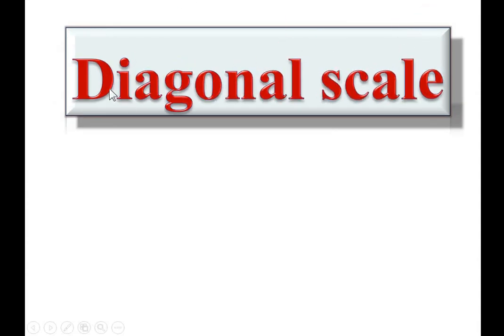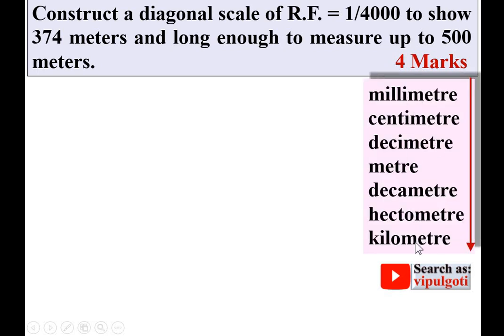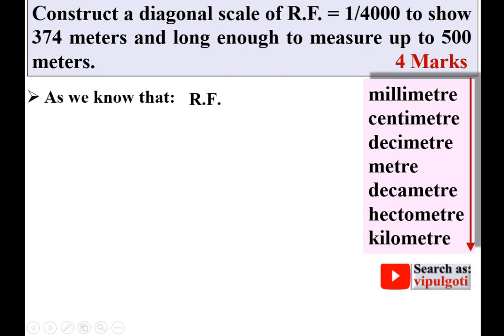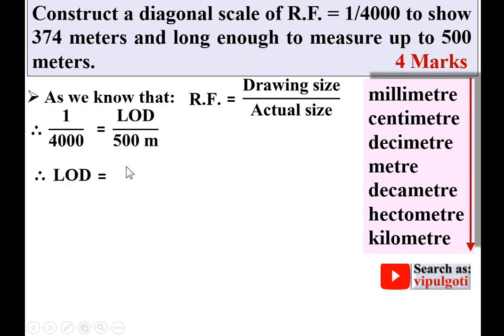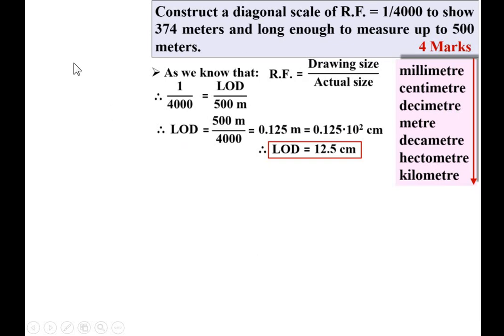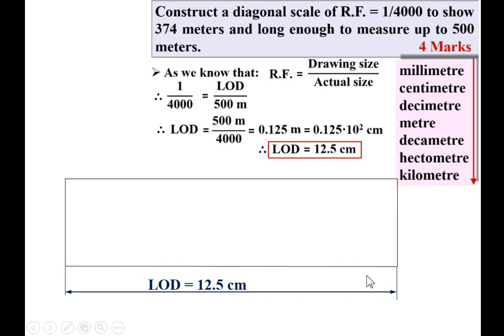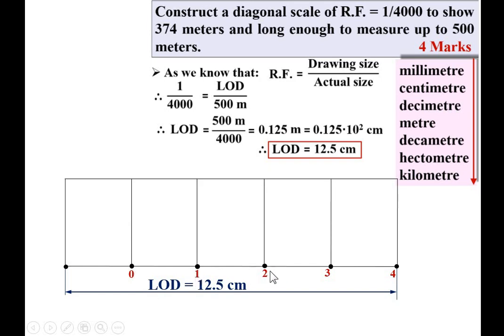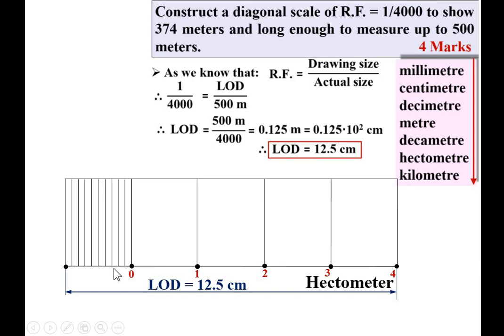Diagonal scale-3, EG-10, Construction of diagonal scale, Engineering Drawing, Engineering Graphics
Explained how to draw diagonal scale in a simple way. So everybody can draw it easily.
diagonal scale
engineering drawing
engineering graphics
how to prepare
MOST IMP
step by step
drawing of diagonal scale